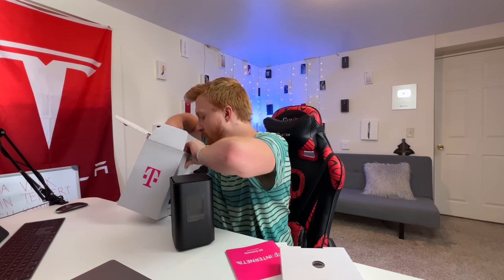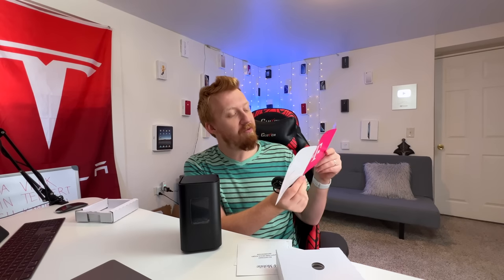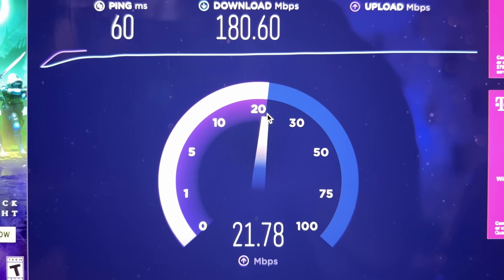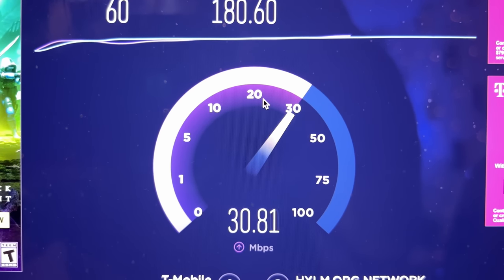T-Mobile Home Internet Unboxing & Impressions